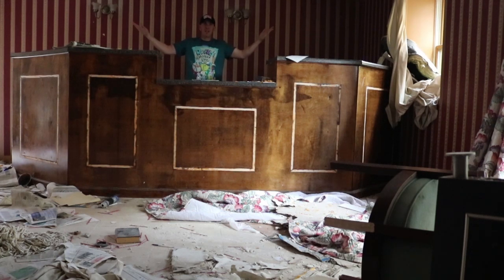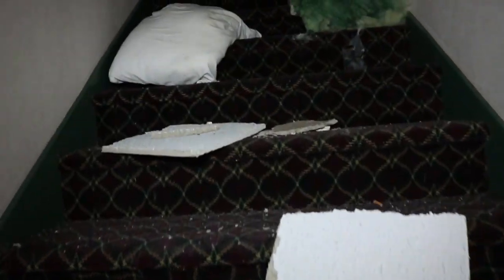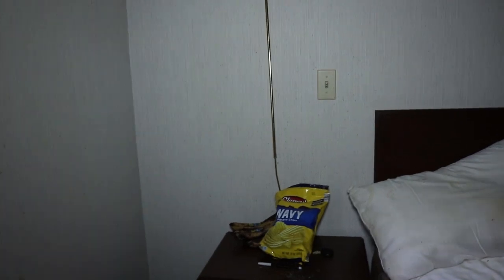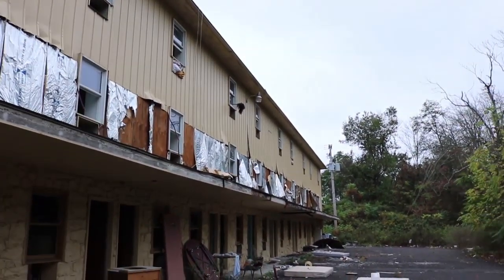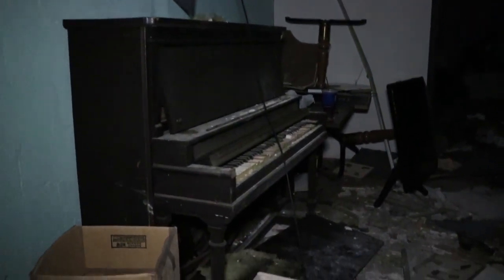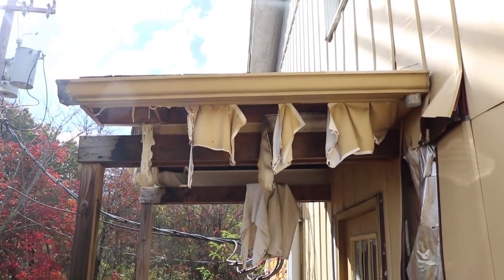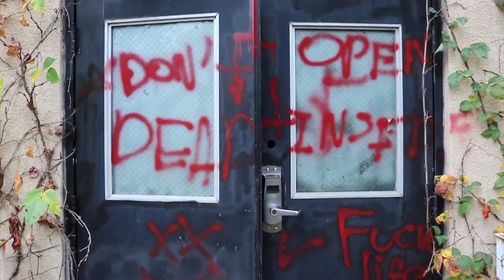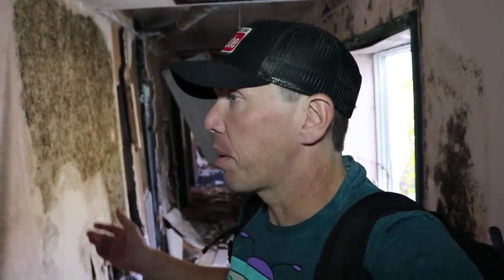another ABANDONED Days Inn hotel now occupied by the homeless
today i stumbled upon another Days Inn but this one was in complete opposite shape as the last one was. this one was destroyed by scrappers and vandals, there wasnt anything left that was salvageable.

while i was there i ran into 2 homeless guys who were sifting through the hotel in search of metal to scrap to make a few dollars to get them by till the next day. the one guy also gave me the history on this place which was cool and very interesting.